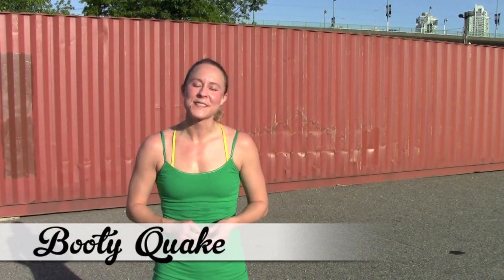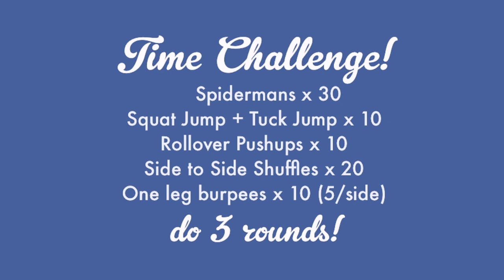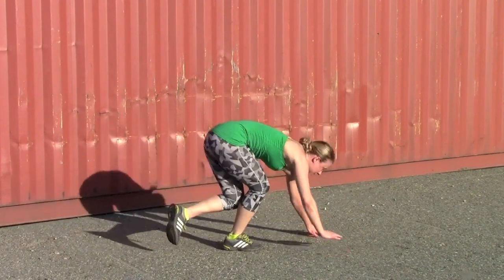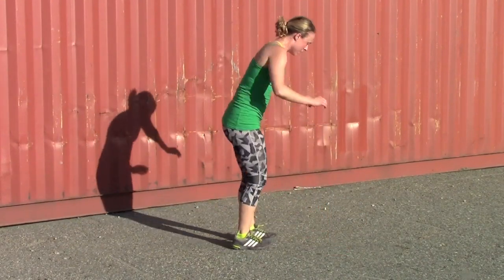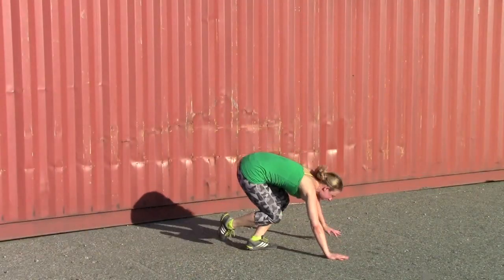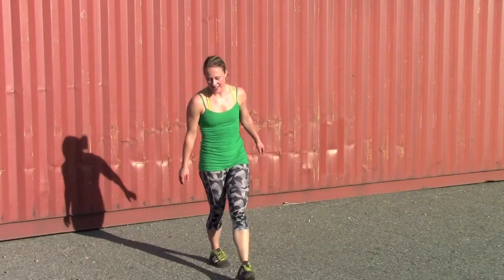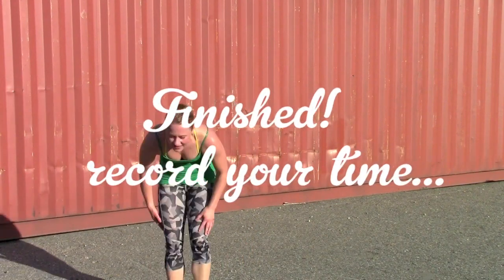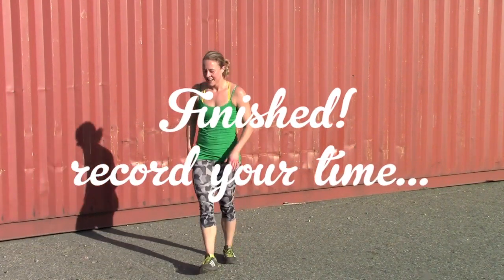Bring It! Time Challenge Workout | Roller Derby Athletics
This workout is a time challenge - write down your time, and return to this workout in a few weeks to check your progress!